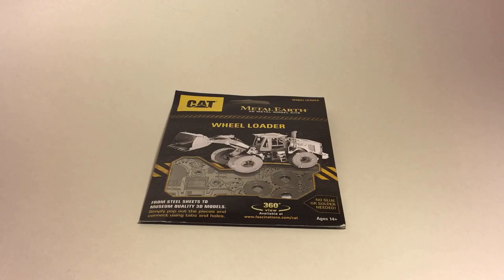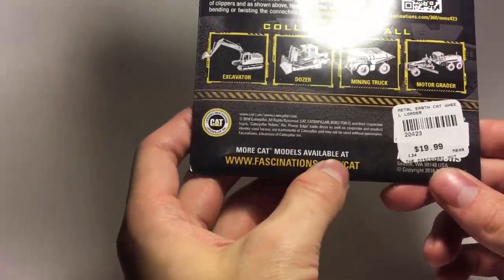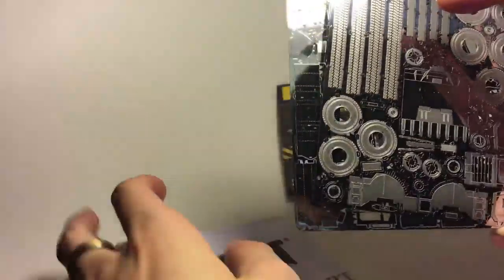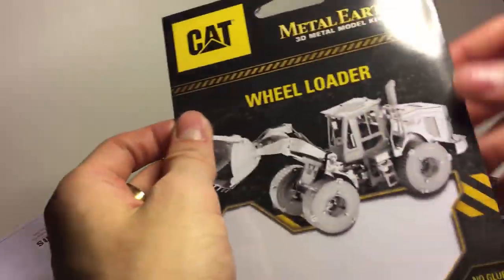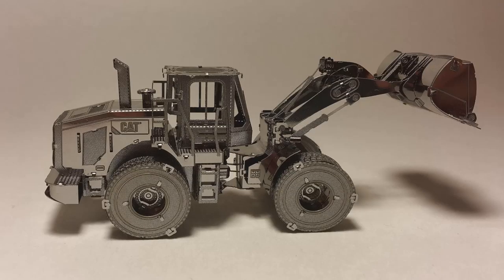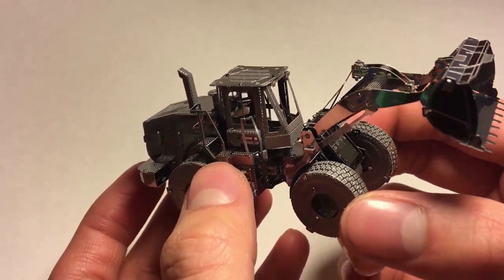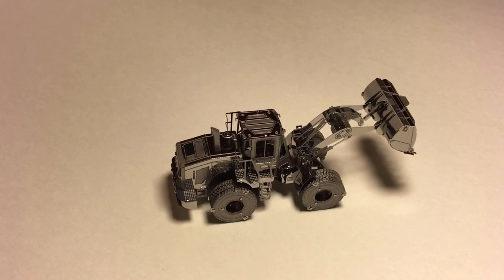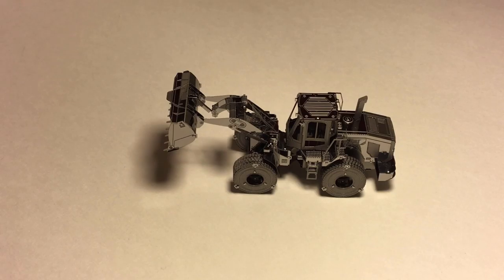CAT Construction Wheel Loader Metal Earth Unbox and Build!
This video unboxes and reviews Metal Earths CAT Construction Metal Earth. I go into detail about the building process and aesthetic properties.